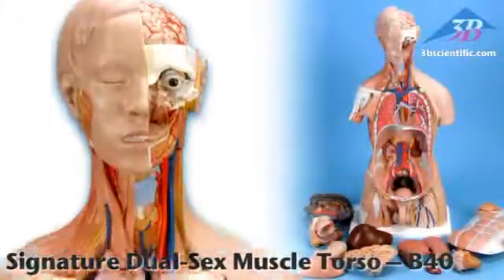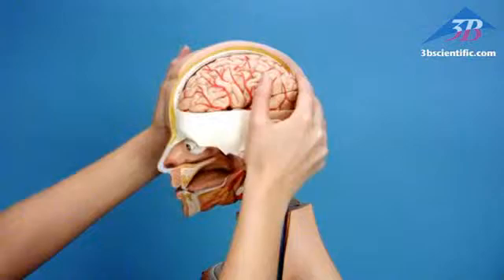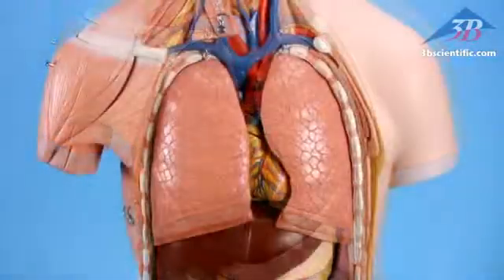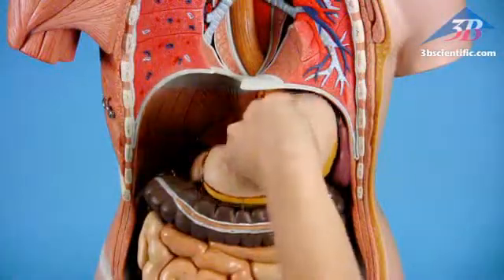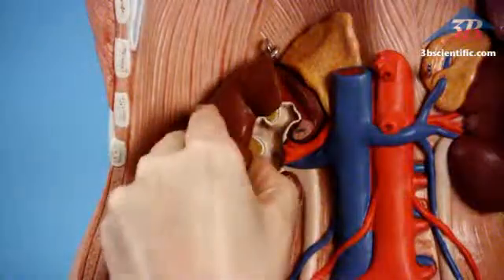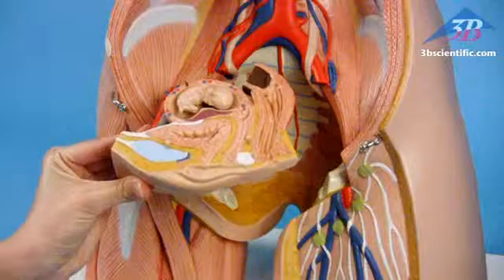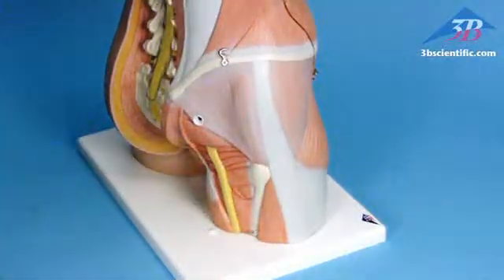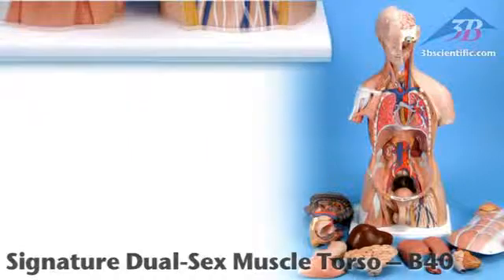TSD TORSO 3B SCIENTIFIC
ESTE EQUIPO ES DE FABRICACION ALEMANA DE 3B SCIENTIFIC GMBH, SI ES DE TU INTEREZ CONOCER MAS OPCIONES COMUNICATE A TENEMOS MUCHO MAS EQUIPOS PARA FISICA, QUIMICA, BILOGIA,ROBOTICA,MECATRONICA,SENSORICA,PLASTURGIA,HIDRAULICA,NEUMATICA,LABORATORIOS DE COMPUTO, MODELOS ANATOMICOS PARA EL CAMPO DE LA MEDICINA, SIMULADORES ASISTIDOS POR PC PARA MEDICINA, MODELOS ANATOMICOS PARA ACUPUNTURA ETC. NUESTROS TELEFONOS SON 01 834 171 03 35 Y 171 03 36 EN CIUDAD VICTORIA TAMUALIPAS